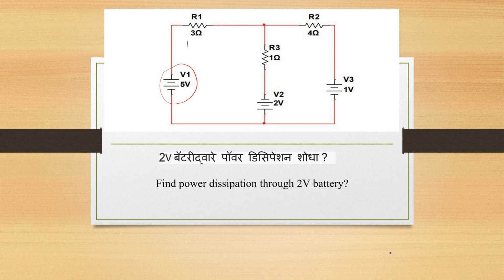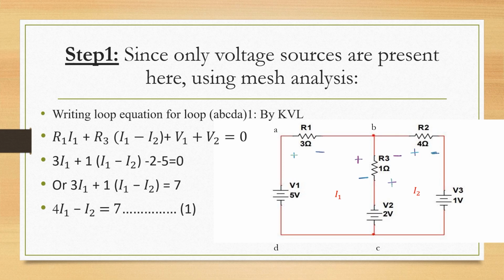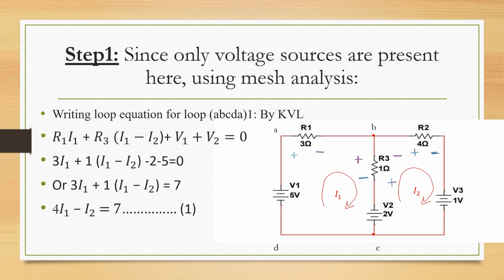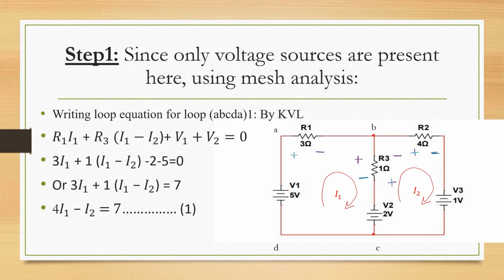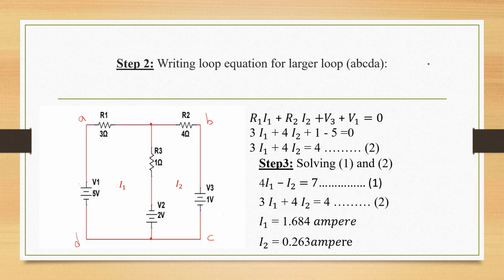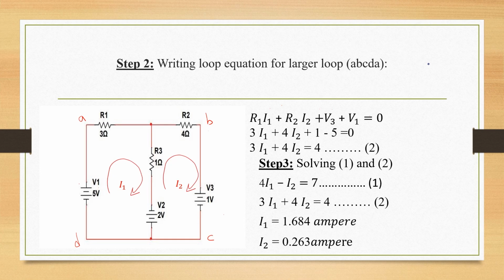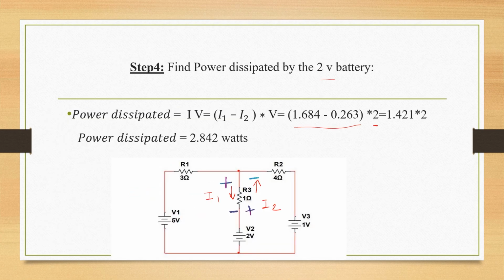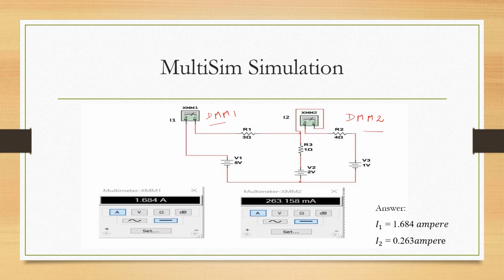Power dissipation through 2V battery | Power numerical | Class 11/12/JEE/NEET | Pinnacle English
Hello Friends!
We'll be solving numerical based on power dissipation through 2V battery

Q1) Find power dissipation through 2V battery
a. Since only voltage sources are present here, using mesh analysis
b. Writing loop equation for Larger loop
c. Solve eq. 1 & eq. 2
d. Find power dissipated by the 2V battery